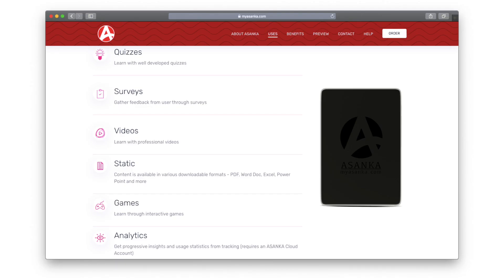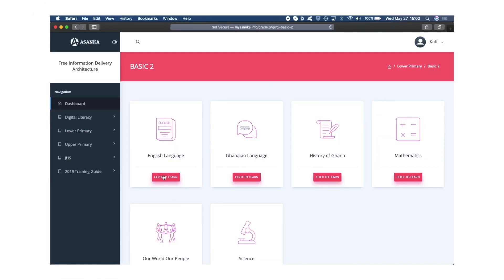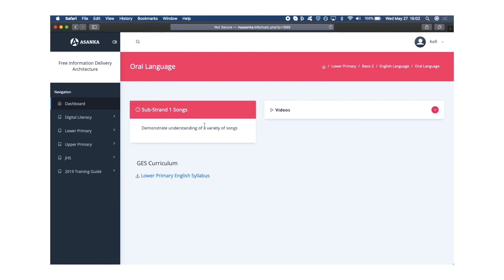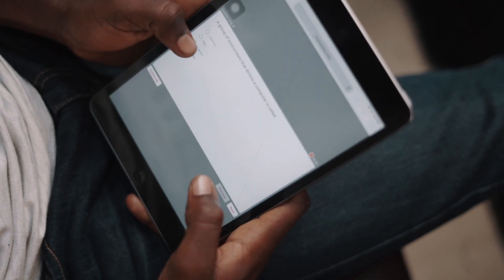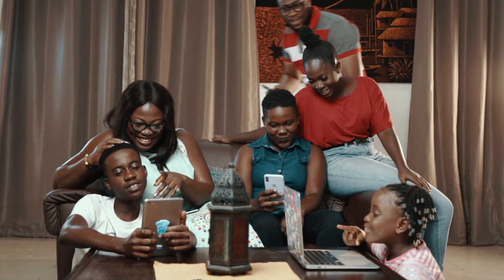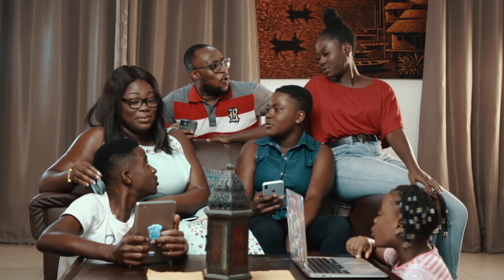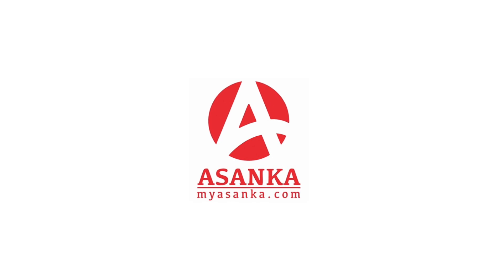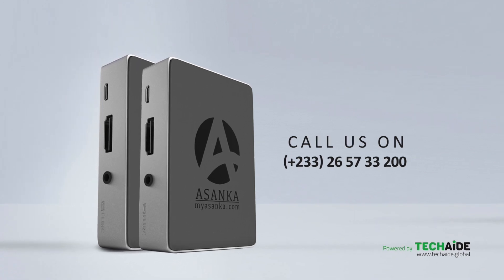ASANKA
ASANKA is a WiFi device that delivers free content through your web browser without using the Internet.

One ASANKA can support up to 20+ phones, tablets, laptops, desktops, etc (any WiFi-enabled device) without incurring data costs or any other costs.

This low cost, low powered durable system conveys educational, health, economic, agricultural, e-government, really any content you decide to share using Web 2.0 platform. You can load your own content or purchase a pre-loaded Ghana educational content ASANKA (see below).

ASANKA is the Ghanaian word for “community bowl” and this ASANKA invites you to a virtual "community bowl" of free information for all.